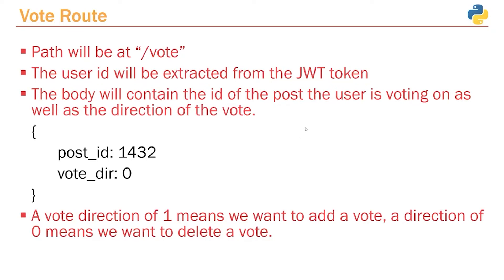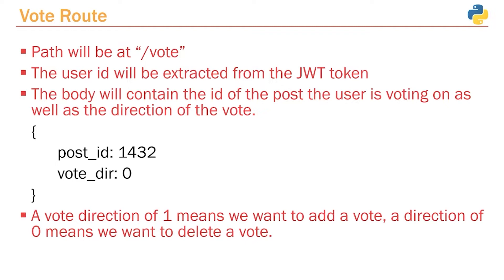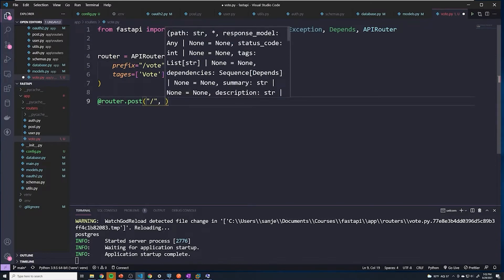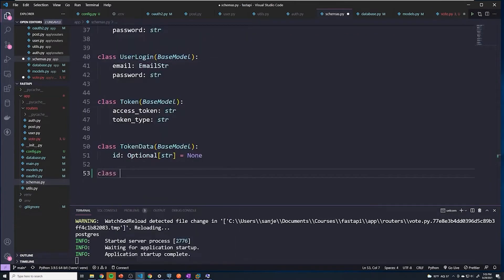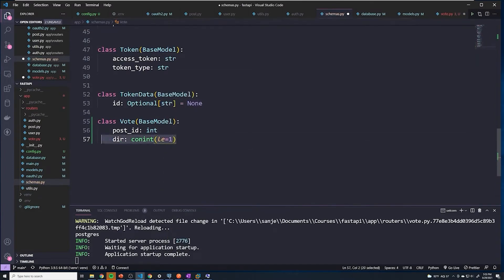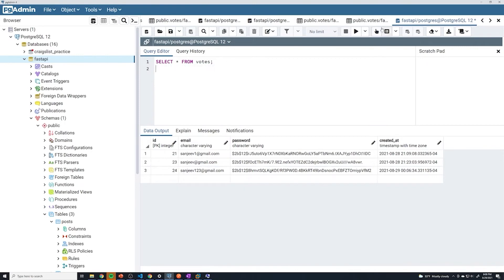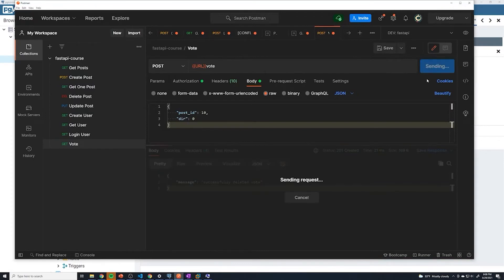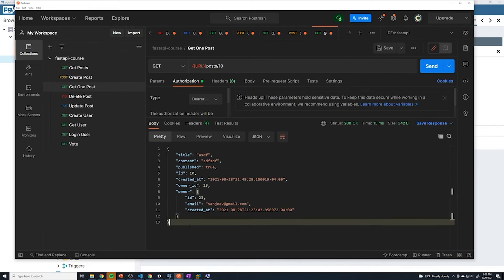FastAPI Votes Route: Part# 84 Python API Course